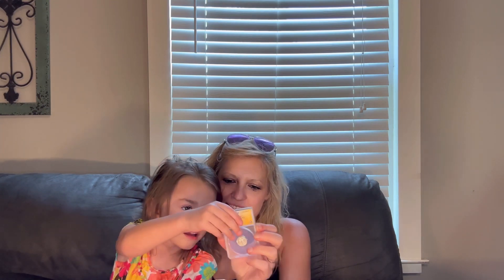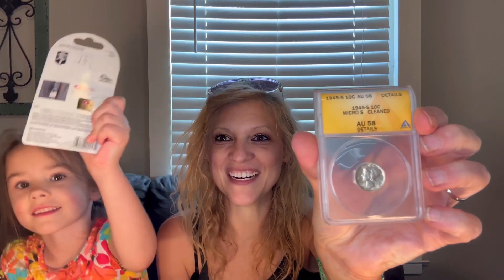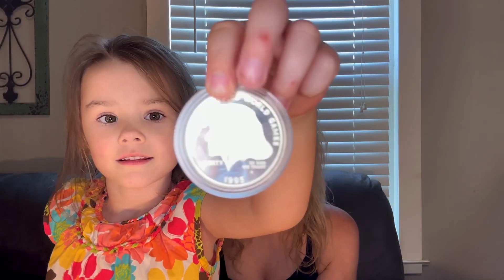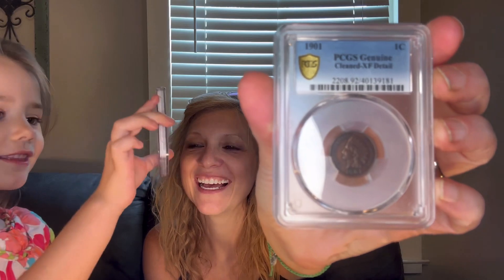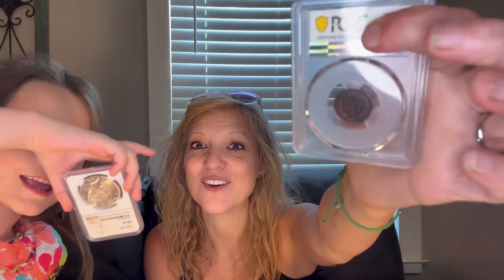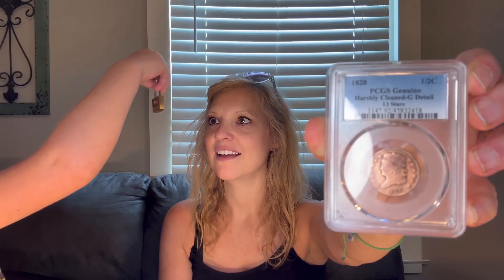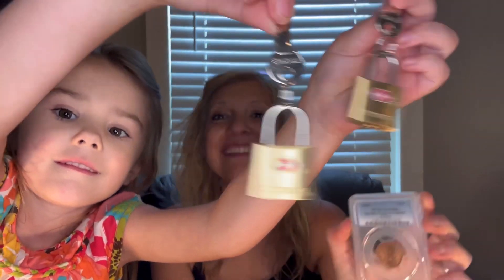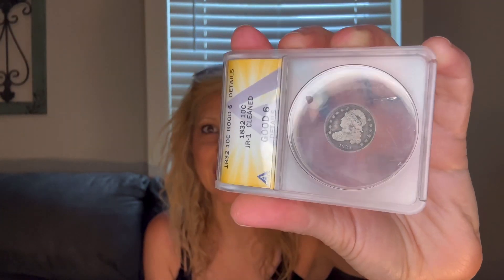4th Mail Call!! 🎉 I’m almost speechless at the end!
I still can’t believe what was inside! I was nearly at a loss for words! ​⁠@louissutton2994 the 1828 was definitely the oldest. I just got distracted.